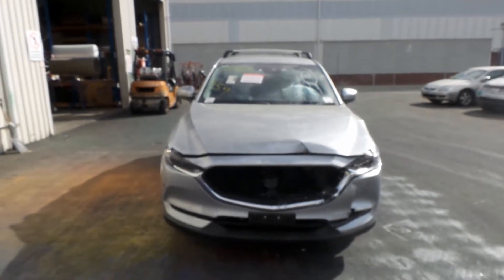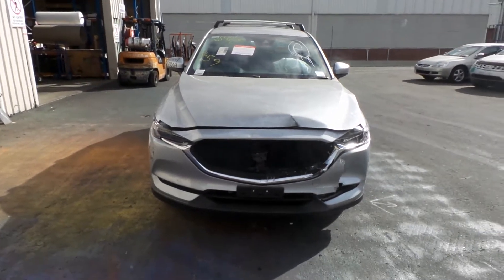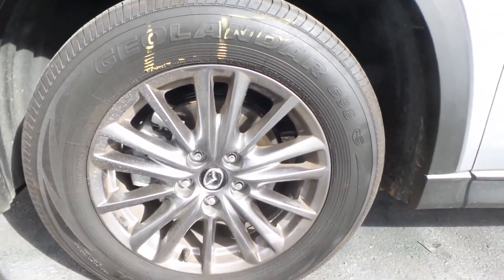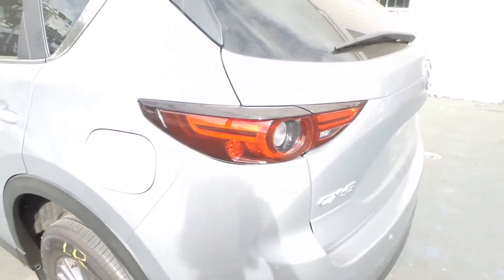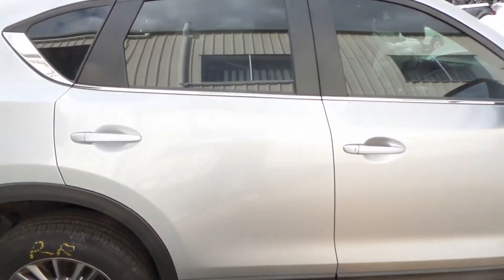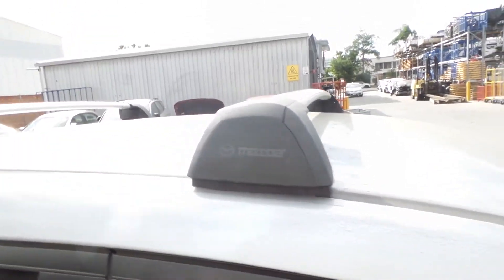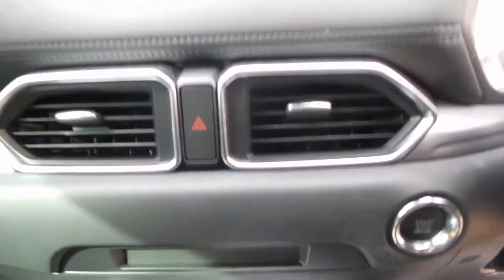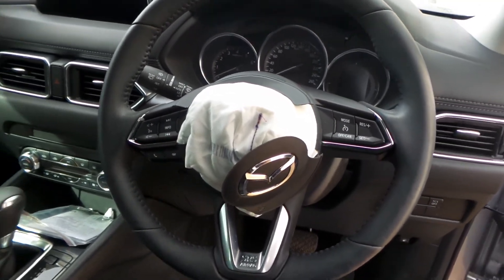Wrecking – 2017 Mazda CX-5 –Automatic FWD – 3274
2017 Mazda CX-5 –Automatic FWD
2.0 Litre 4 Cylinder Petrol
Stock # 3274

Hi. This is Chris from Total Parts Plus, 29 Meadow Ave., Coopers Plains. Our phone number is 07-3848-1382. And today, we have a 2017 Mazda CX-5. Stock reference number 3274.

This shape runs from the second month 2017 through to the current date. It has a PE 2.0-litre, four-cylinder petrol engine, backed by an automatic front-wheel-drive transmission. PE 2.0-litre, four-cylinder petrol engine.

Right headlight may have survived the accident. This vehicle has sustained damage in the left front. The left guard seems untouched. This vehicle's fitted with 17-inch shadow chrome alloy mags.

Left front has a good tyre. Left power door mirror. Both left doors appear to have no damage. Left rear, 17-inch factory alloy, shadow chrome, good tyre. Left taillight in good condition. It's got a tidy rear bumper cover. Tailgate sold complete, appearing to have no damage.

Right taillight in good condition. Right rear, factory 17-inch shadow chrome alloy, good tyre. Both right hand doors appear to have no damage. Right power door mirror. Right guard seems in good condition. Right front, shadow chrome 17-inch alloy, good tyre. It's also got factory roof racks supplied with keys. Driver side door trim. Power window master switch.

This vehicle's fitted with black cloth interior as well as a bit of black leather. It's got a black leather centre console lid. It's an automatic centre console. Automatic gear shifter. Climate control heater controls. You've got the Satnav with reverse camera touchscreen CD player, or not CD player. Left sun visor. Courtesy lamp, sunglass holder type. Right sun visor. Instrument cluster. The vehicle's only done 7,000 k's. And it's got a tidy black leather three-spoke steering wheel with cruise, audio, and phone buttons.

Here at Total Parts Plus we have a real warranty which we uphold. We also ship parts Australia-wide daily. You can find us via our website, totalpartsplus.com.au or our eBay store, totalpartsplus1. We also use social media such as Facebook, Instagram, and Twitter to keep our customers and followers up to date with the new stock coming through daily. Or, you're welcome to drop by our Coopers Plains warehouse and say hello to one of our friendly sales staff.

Ebay Store:  Total Parts Plus 1